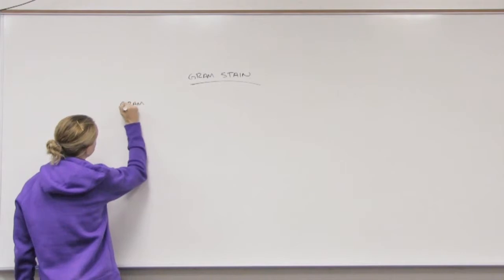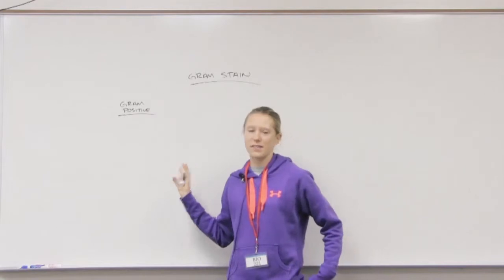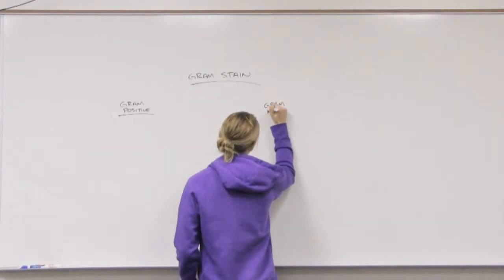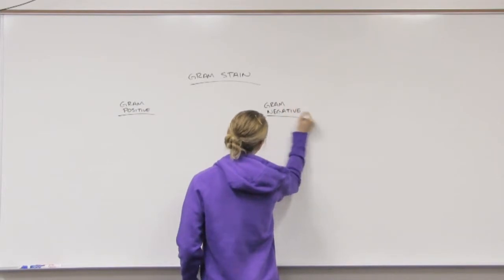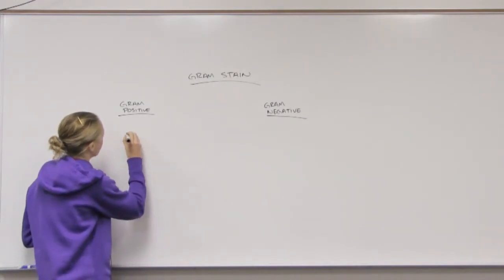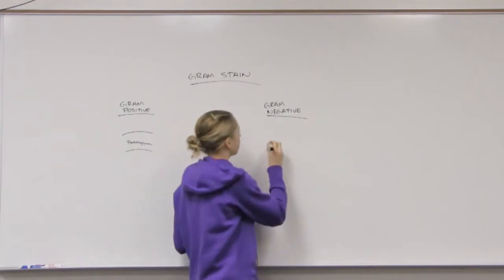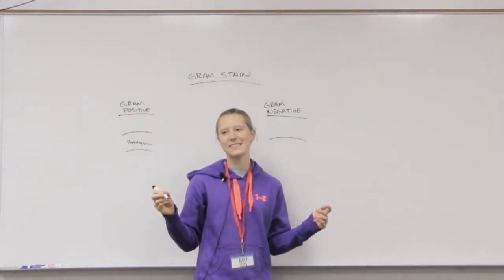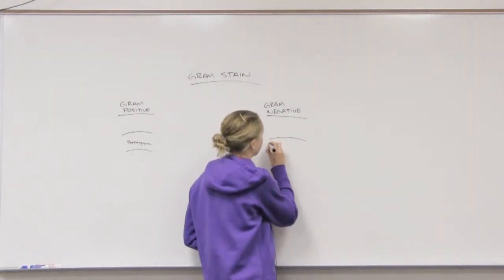Gram Stain Part 1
This General Microbiology video teaches an Introduction of why the Gram Stain is important, and a quick review of the difference between Gram Negative and Gram Positive bacteria.